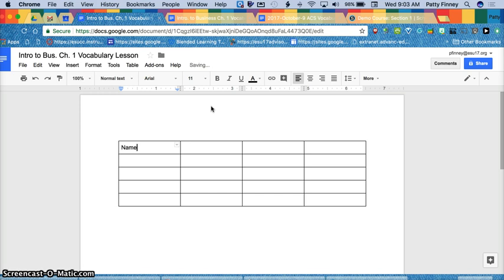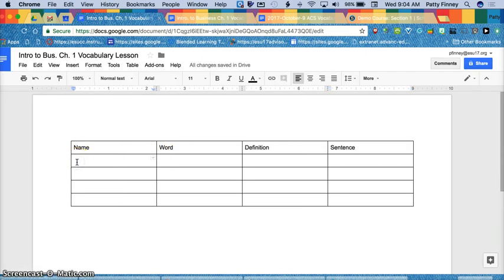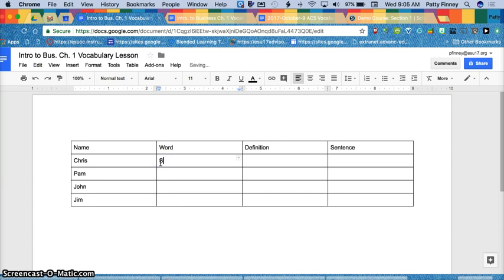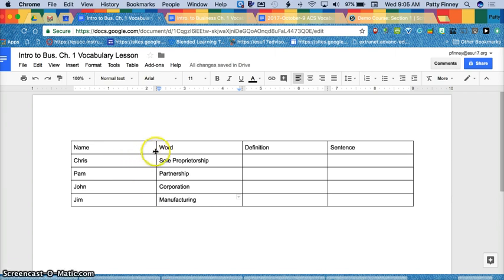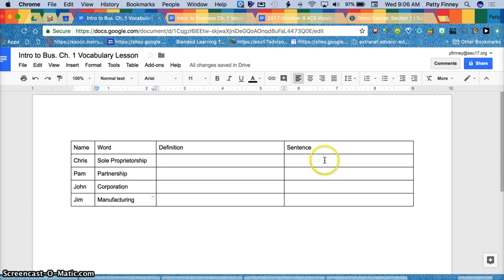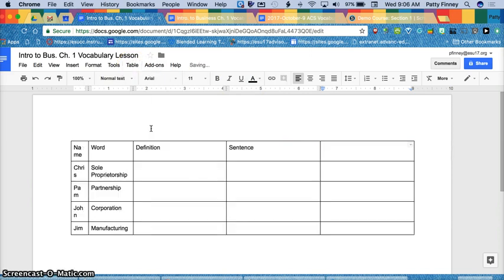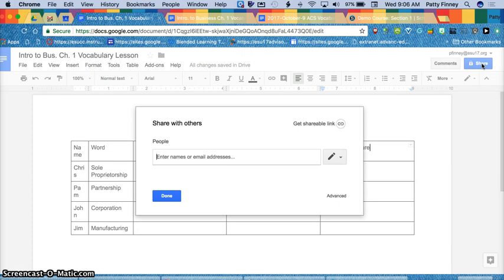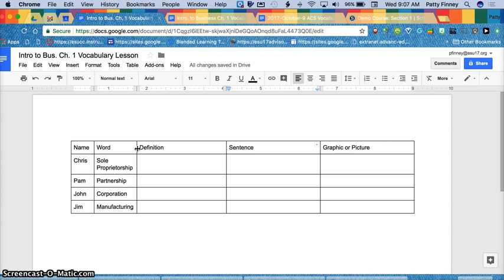Table in Google Docs for a Collaborative Vocabulary Lesson